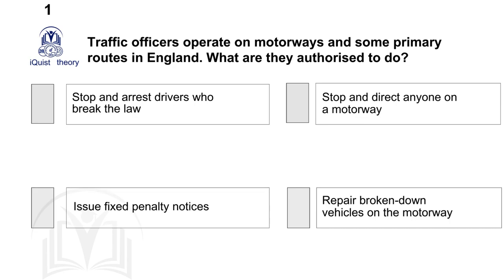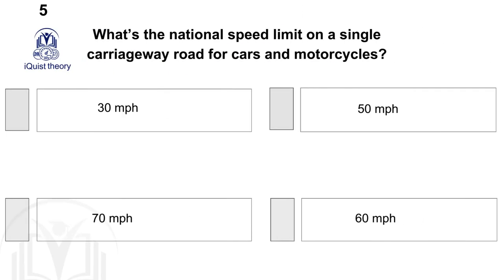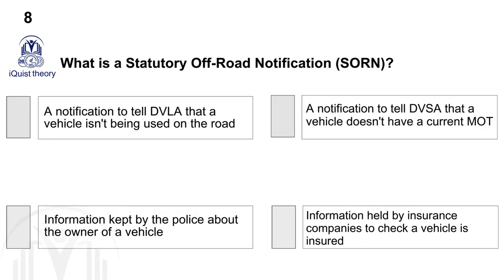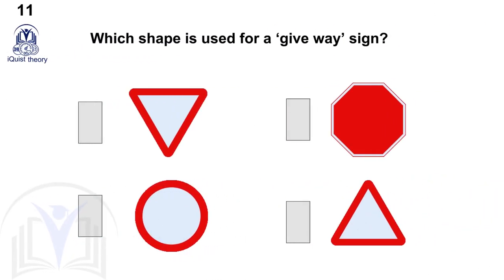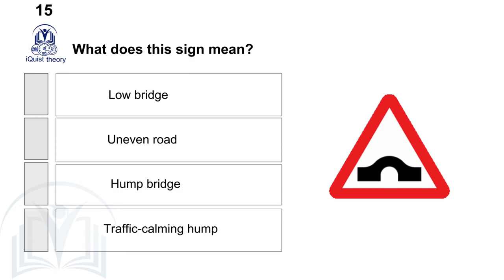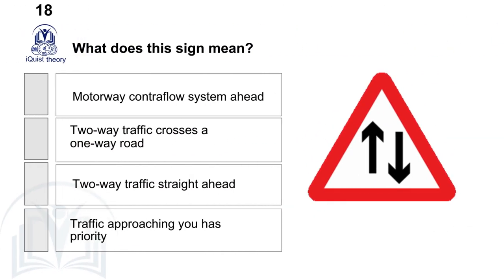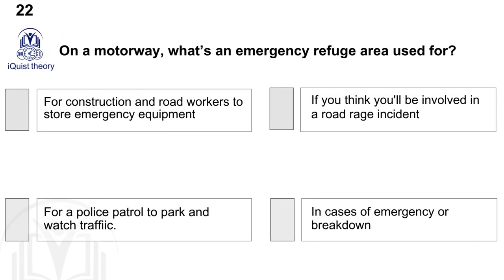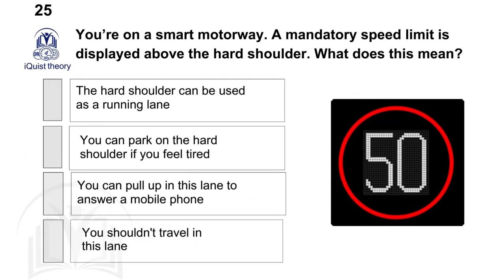2024 QUESTIONS CONQUERING THE DVSA THEORY TEST WITH EASE.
It’s relatively easy to book your driving theory test. The government has a dedicated web portal to help you book your test and before you make your booking, ensure you have your driver licence number to hand, email address and a valid credit or debit card. To get started click here.✅

Unlock Your Road to Success: Dive into our comprehensive video guide on mastering the DVSA Theory Test! From essential tips and tricks to demystifying complex traffic laws, this engaging video equips you with the knowledge and confidence needed to ace the exam. Join us on a journey of discovery as we break down challenging concepts, provide real-life scenarios, and offer interactive practice sessions, ensuring you're fully prepared to navigate the road to success. Get ready to pass with flying colors and embark on your driving journey with ease!"